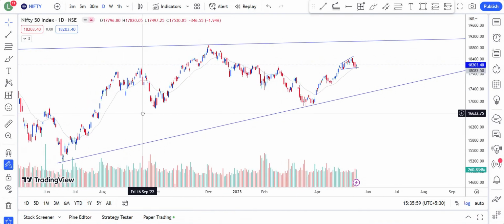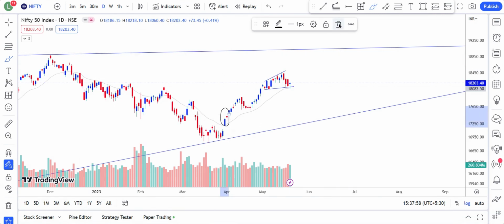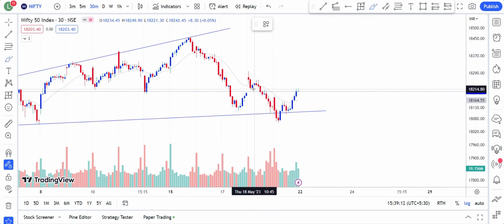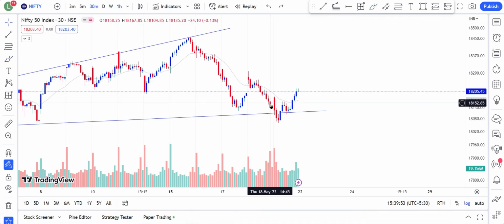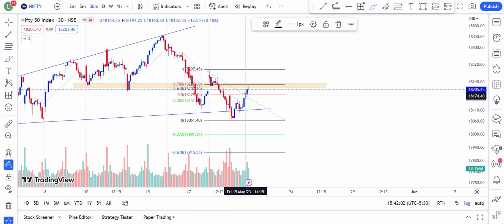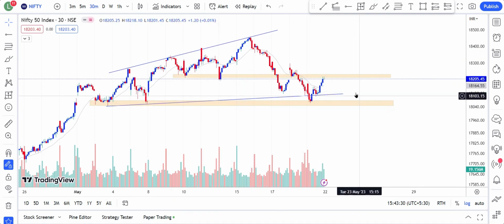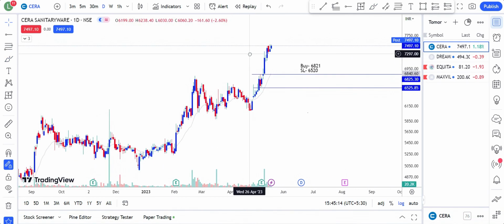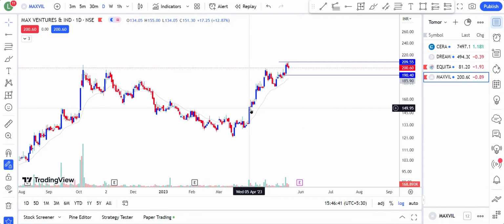Best intraday Stocks for Tomorrow | 22 May 2023 | Entry, Exit, Stoploss | Nifty Analysis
Daily Best intraday Stocks for Tomorrow | 22 May 2023| Detailed Analysis

Stocks for tomorrow - 22 May  2023
Best Intraday stocks for tomorrow 22 May 2023
Best Stocks for tomorrow 22 May 2023
Best Intraday stocks for 22/05/2023
intraday trading stocks 22/05/2023
intraday strategy for tomorrow @Trading618